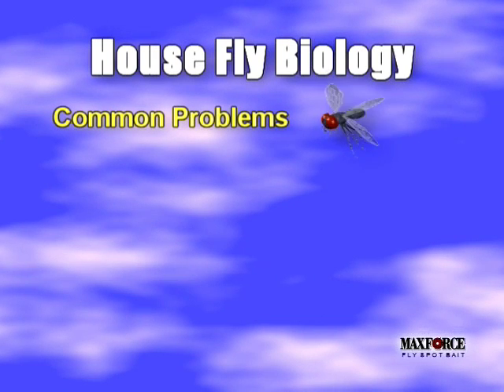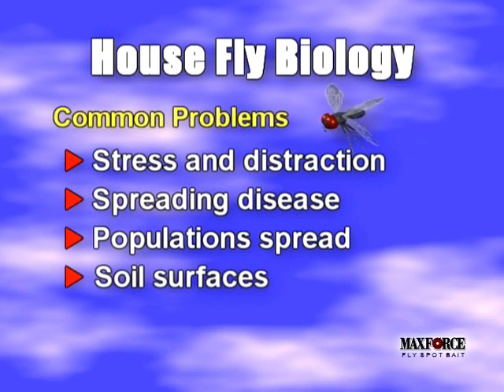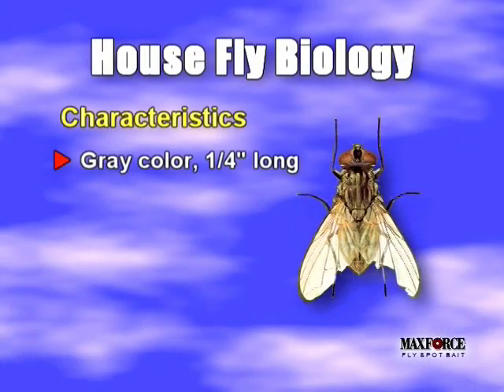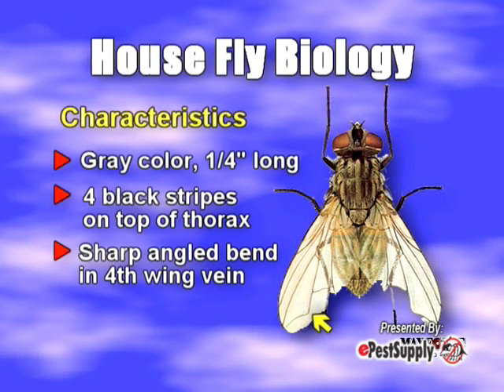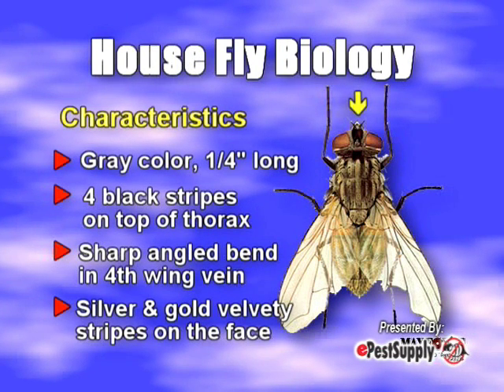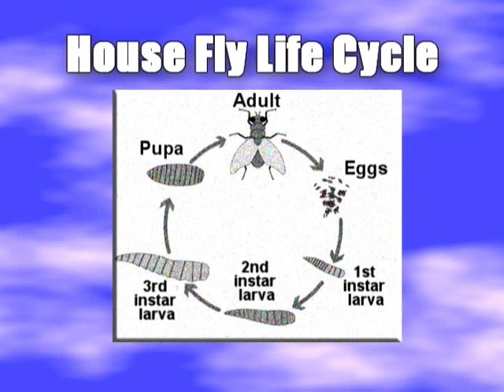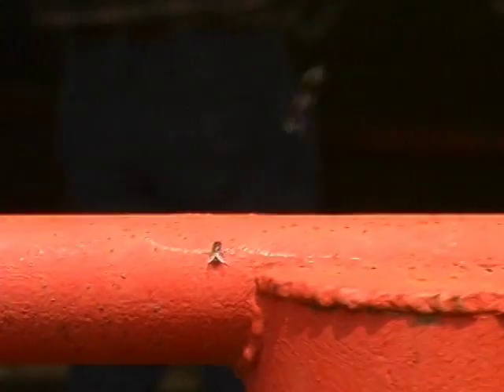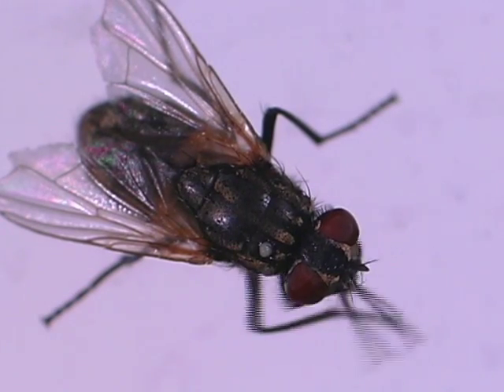House Fly Biology, Maggots To Adults - Maxforce Video Series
Information on how Maxforce Fly Spot Bait and Maxforce Fly Granular Bait work with house fly biology to control house flies.